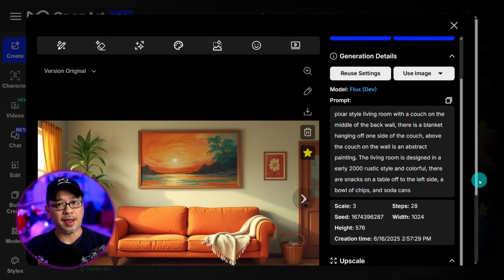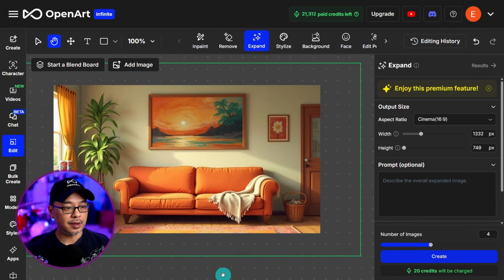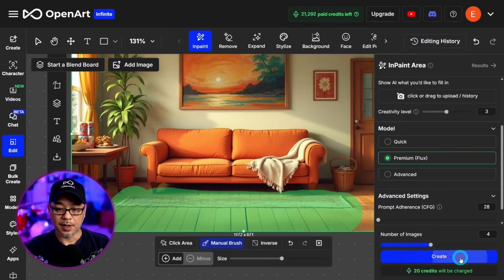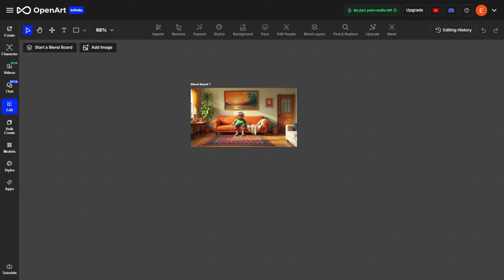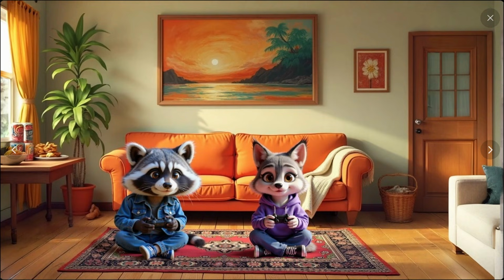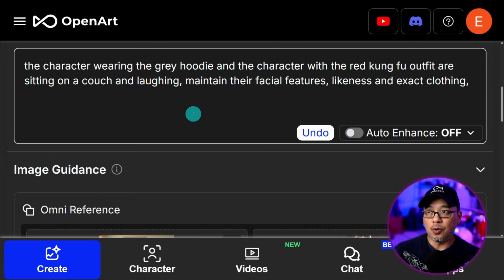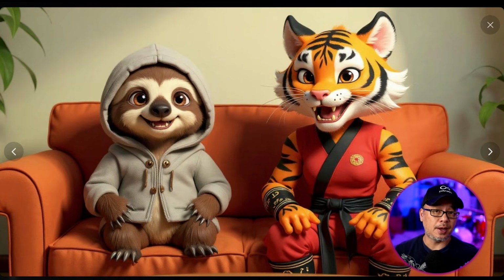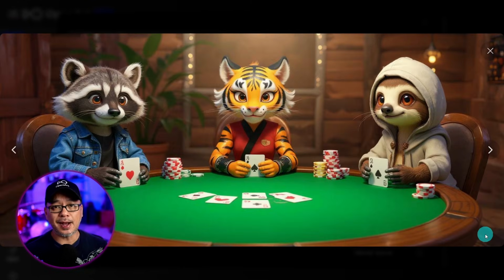Make Your Characters Pop With Consistent Backgrounds!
Make Your Characters Pop With Consistent Backgrounds! This is yet another highly requested video and finally I was able to get it done for you all. I'll go over 2 methods on keeping your background consistent using the Blend board and the other using Flux Kontext. While it's not a perfect solution for every scenario, it's definitely useful for most scenes.

Try open art here! openart.ai/home/?ref=youtube

0:00 Overview
0:24 Prepping your background and character images
2:09 Expand and Inpaint your background image if required
5:20 Import and compose your characters with Blend Board
8:32 Other examples with the same background
9:23 Using Flux Kontext
12:40 Bonus Tip: Using Flux Kontext with multiple characters